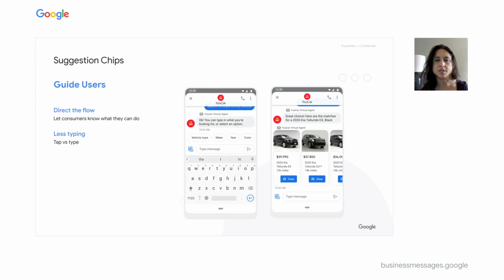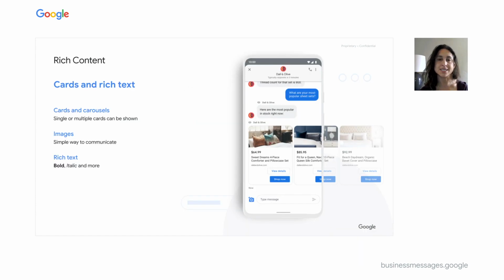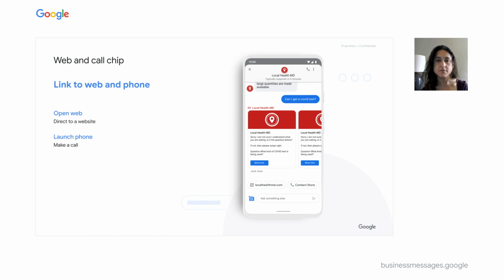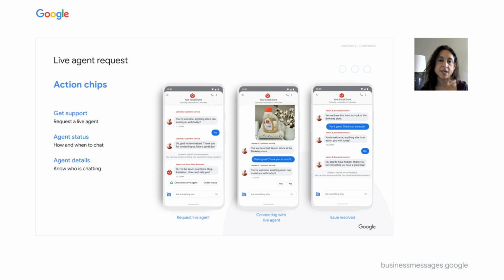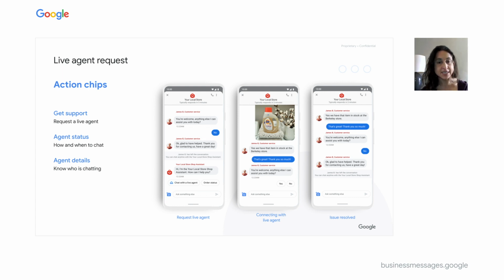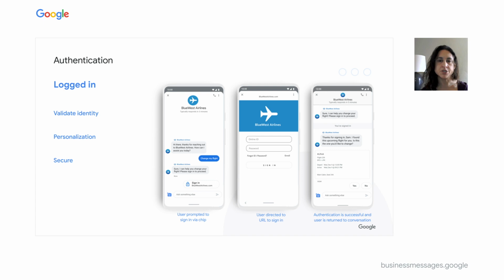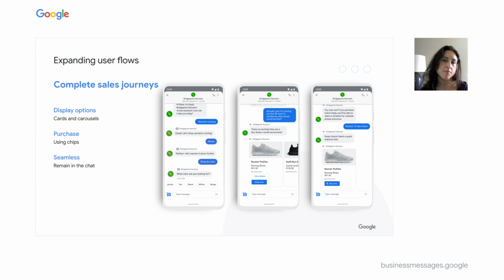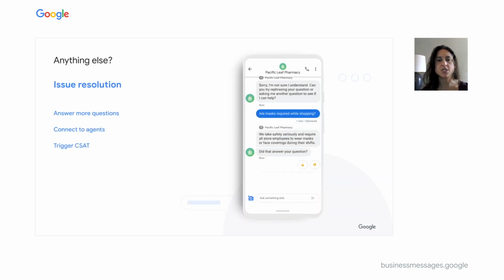Create Ongoing Success With Business Messages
In video 6 of our partner training series, we share some of the advanced Business Messages features that allow you to build a robust conversational experience. We also provide recommendations for utilizing surveys and follow-ups to ensure that you're creating delightful interactions with customers.

Speaker: Miriam Liszewski

Product: Google Workspace.